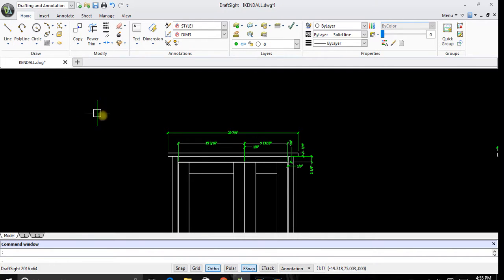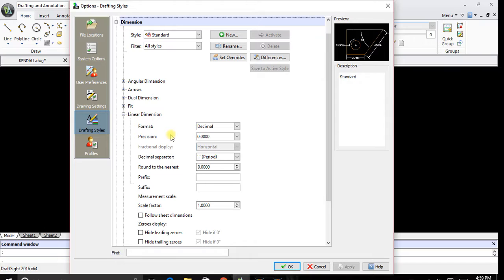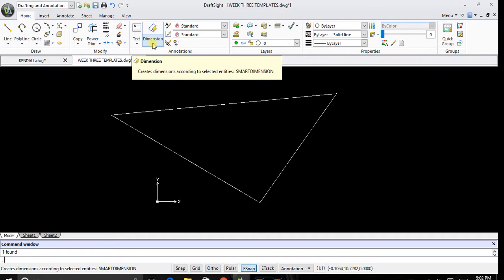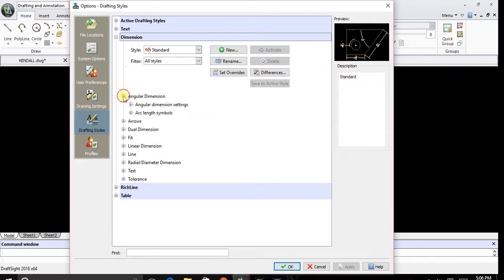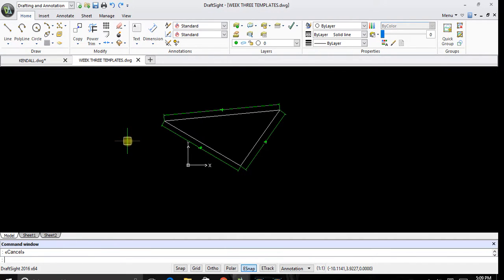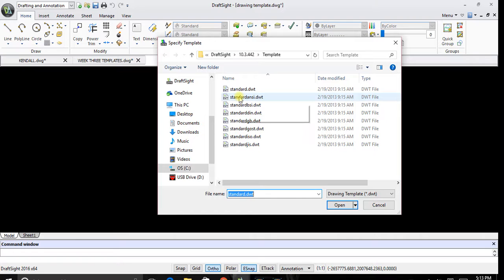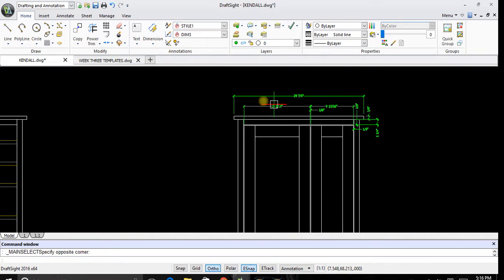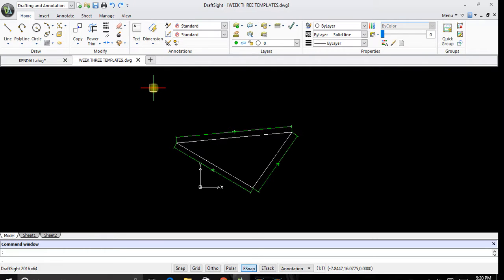WEEK 3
Week three will go into how to start a drawing, from scratch or by using a template. Draftsight has default templates pre-installed, or you can create your own.